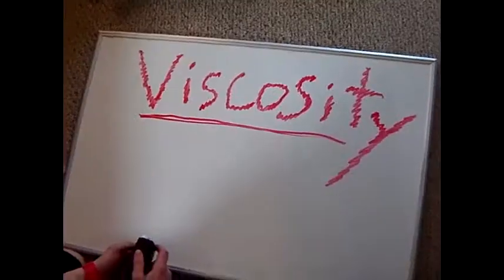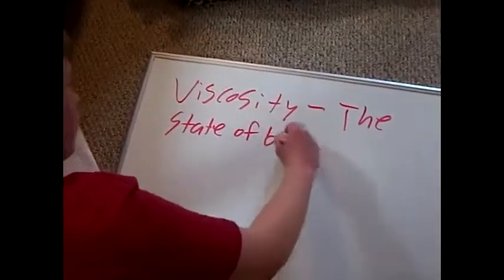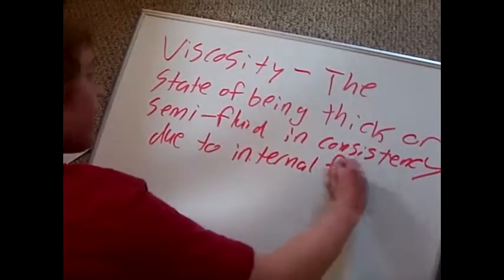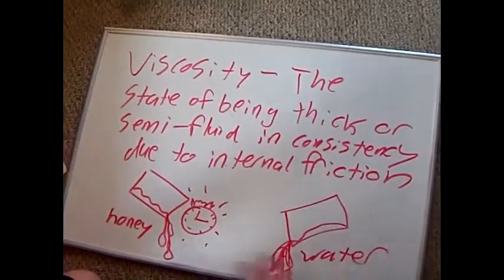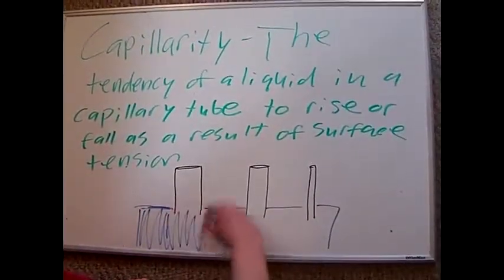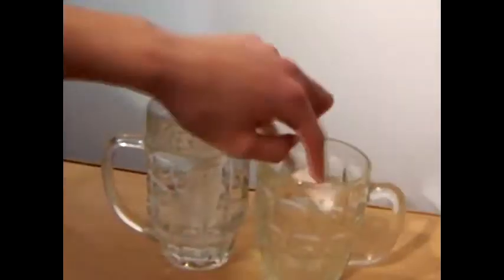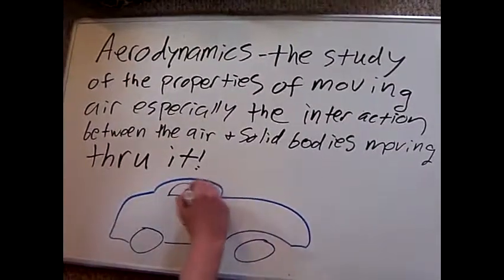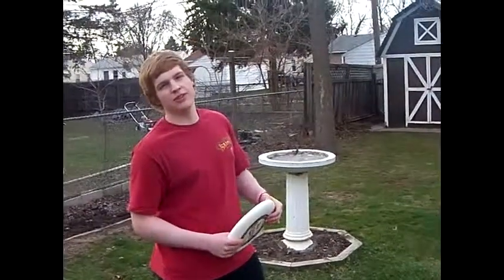Fluid Dynamics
Lukas Tyler and Elliot Schaan
Physics period 6